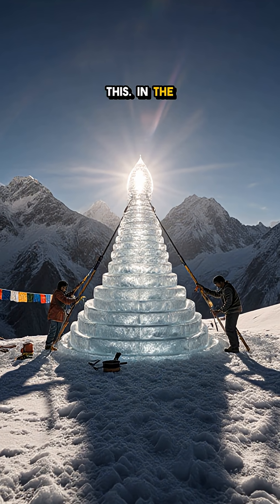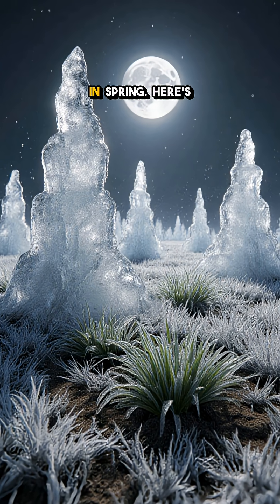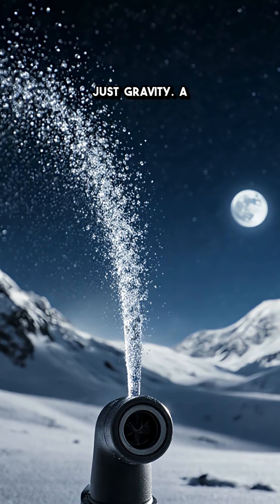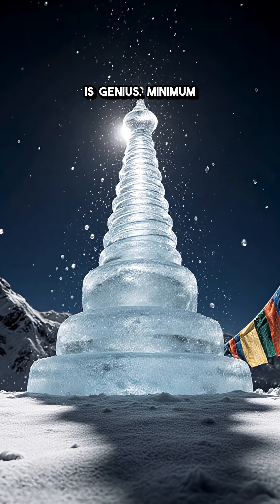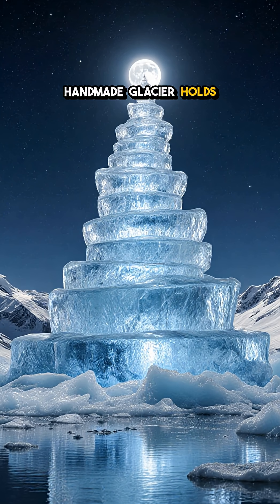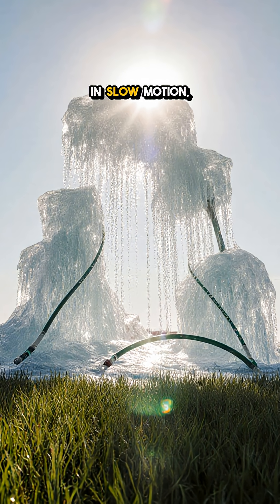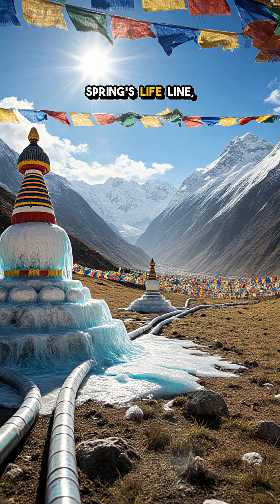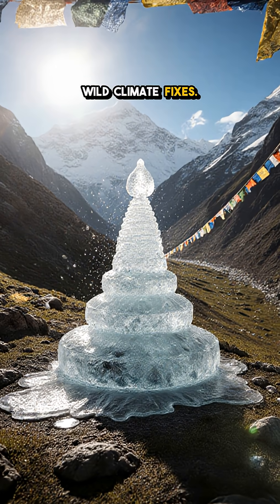Did You Know: Glaciers Can Grow Too!